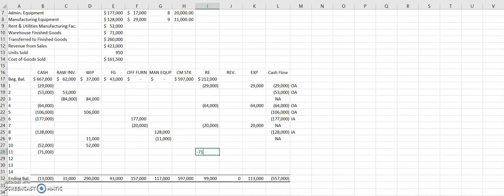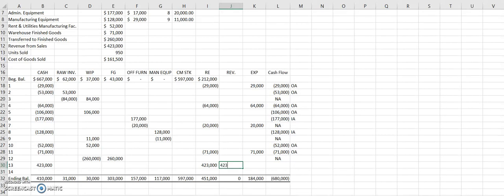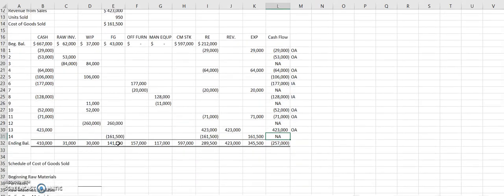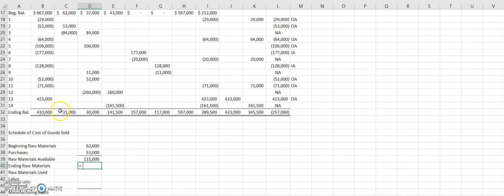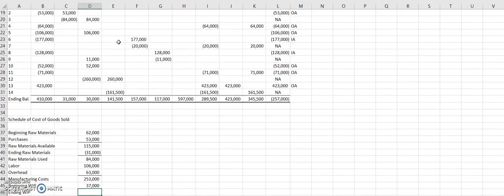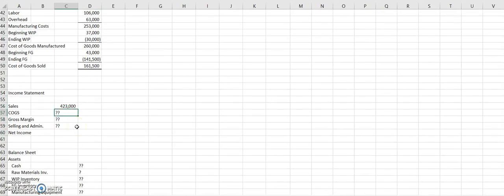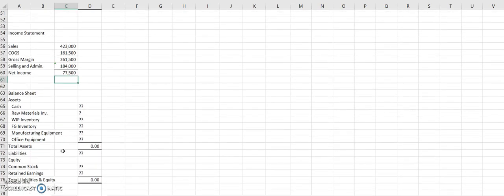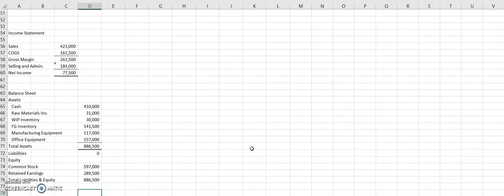ACC 228 HW Chp 10 4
Chapter 10 Homework Video 4